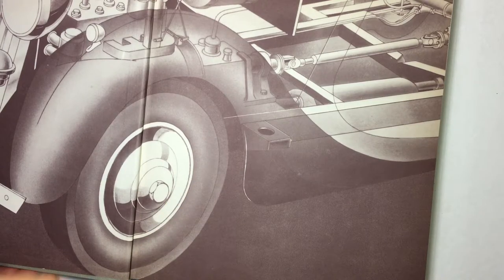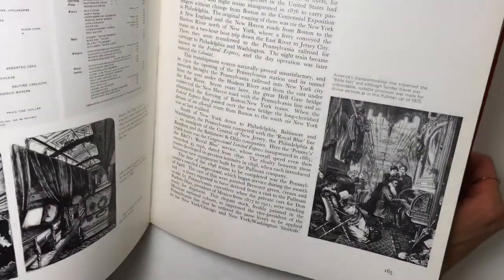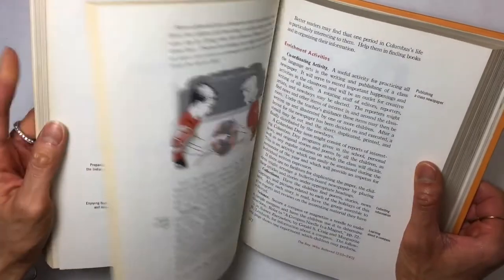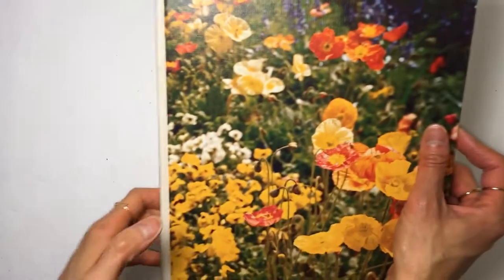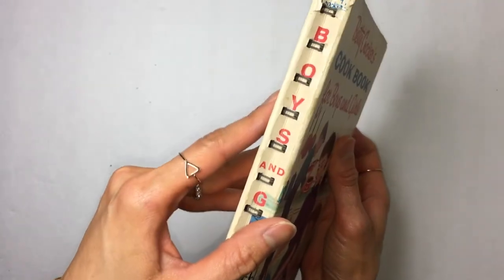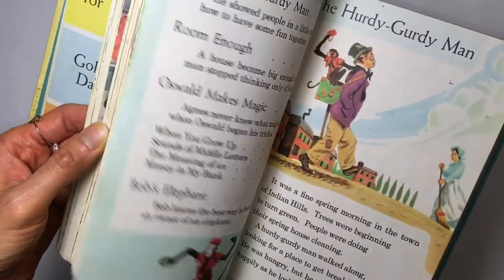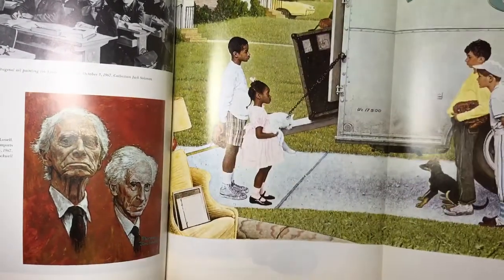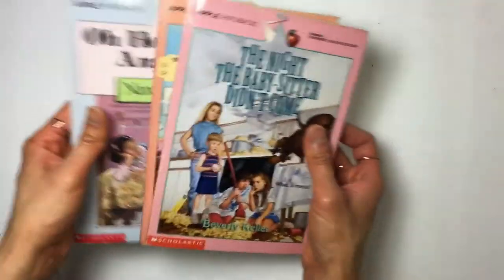Goodwill Outlet Haul |Junk Journal Supply Haul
I have a goodwill outlet haul today for you showing supplies I got for making junk journals. Enjoy!